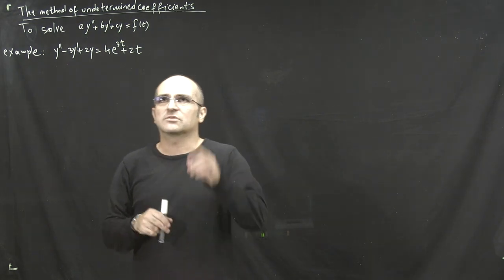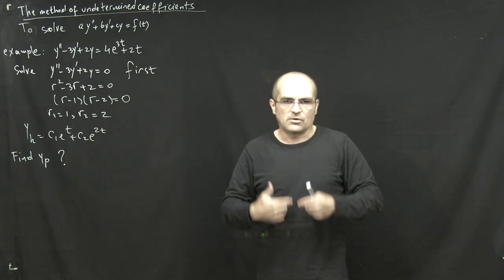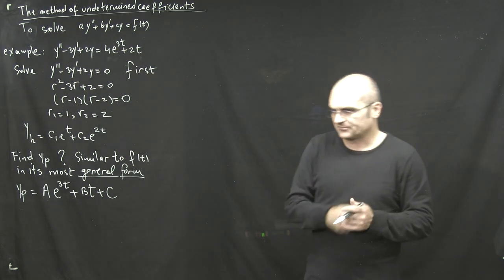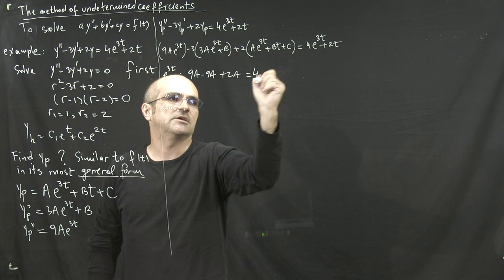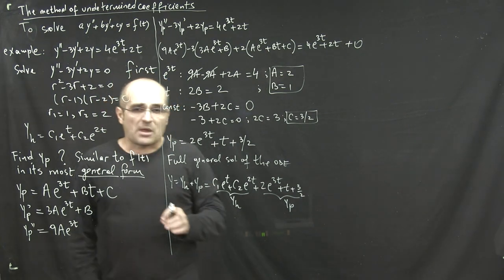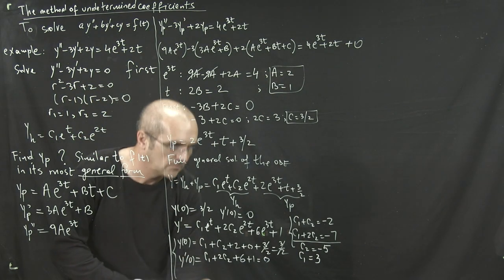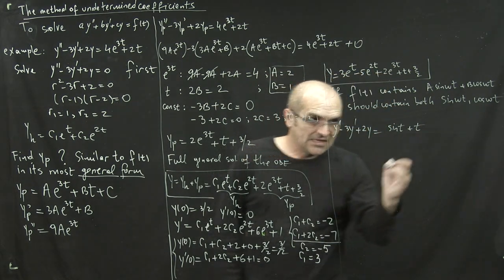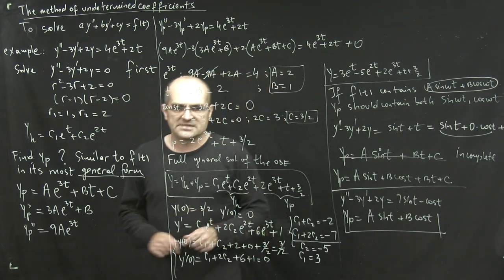Lecture 9 Method of undetermined coefficients part 1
Finding a particular solution for the second order linear differential equation with the method of undetermined coefficients.